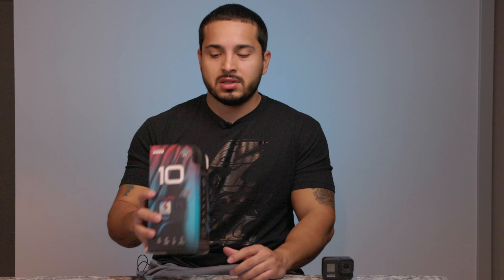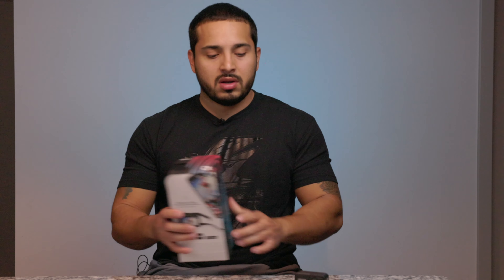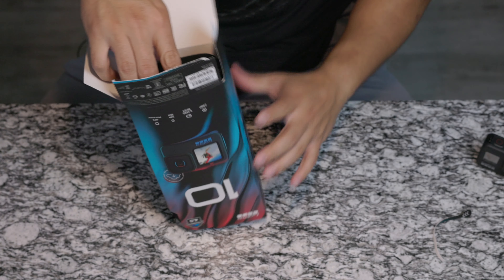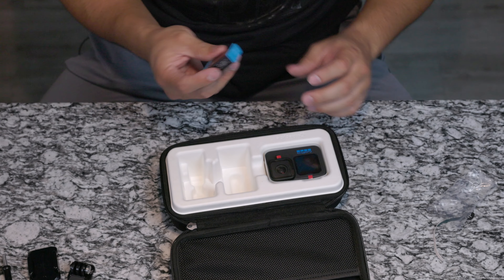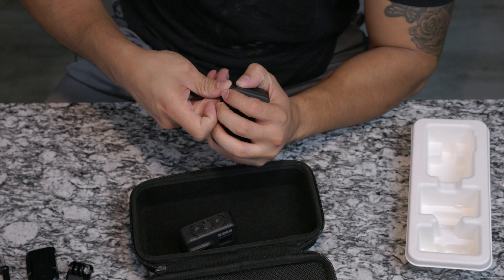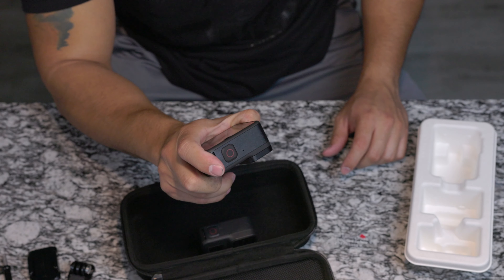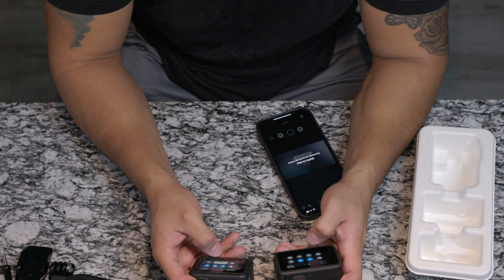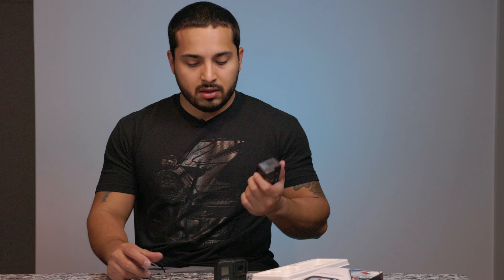Unboxing GoPro Hero 10 Black | Compare to GoPro Hero 8 Black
Unboxing the brand new GoPro hero 10. In this video, I also make a quick comparison to the GoPro hero 8. I'll be using my new GoPro hero 10 for my DJI FPV drone.